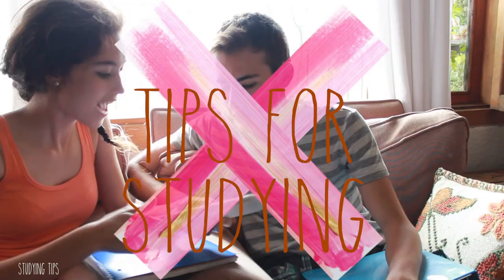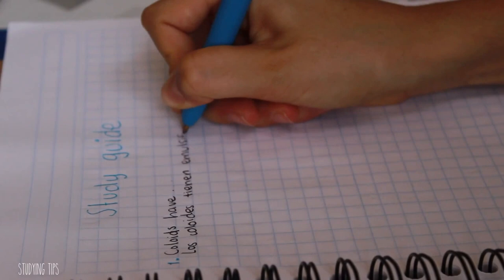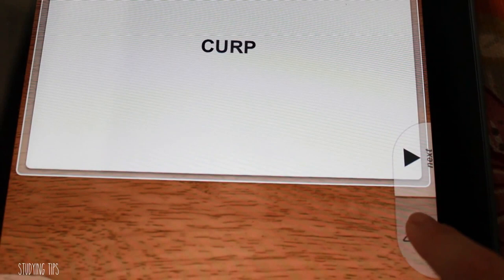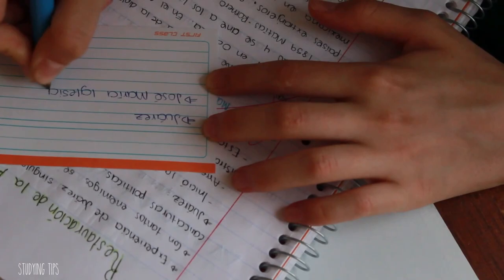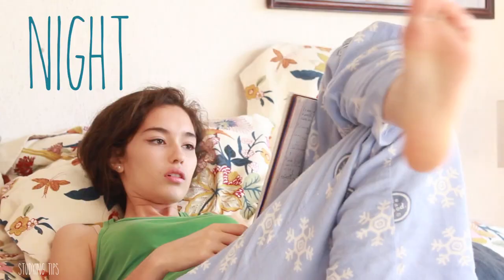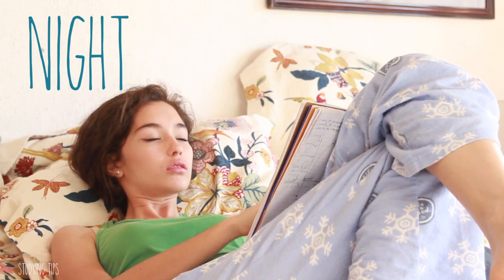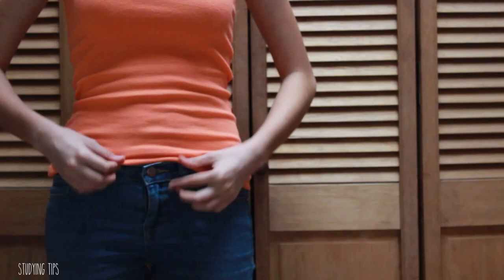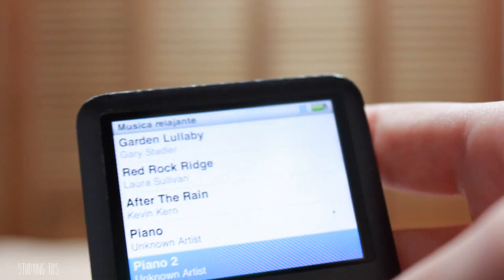How to STUDY for FINALS: Get A's on test and exams!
So I'm going to go into exams in a week and I have to start studying. I made a list of a ll the things I try to do before exams and thought it would help some of you guys to know some of the things I do before a test. I hope it helps some of you!
World at Large - Dan-O at DanoSongs.com